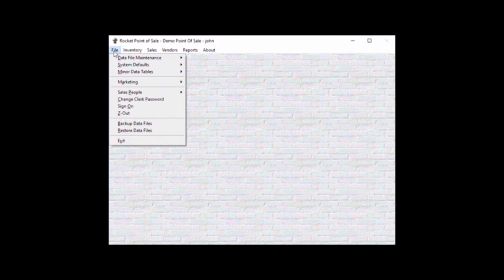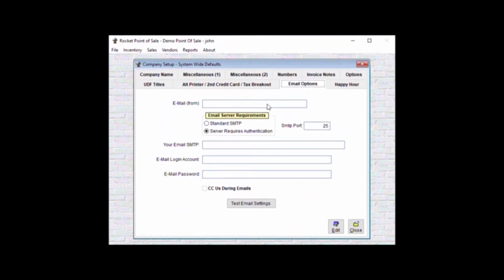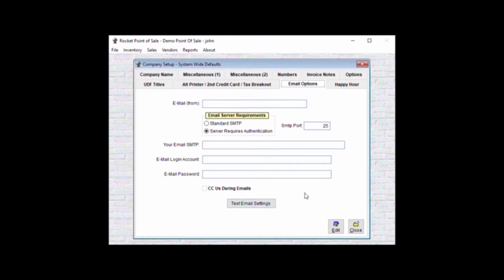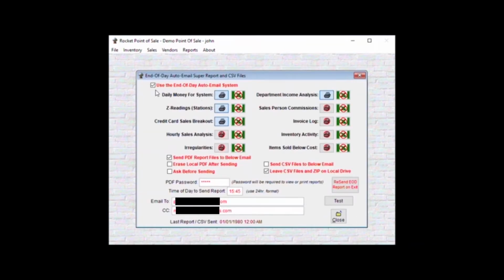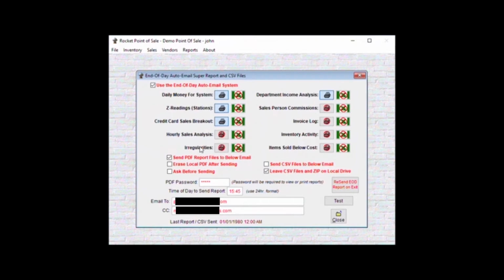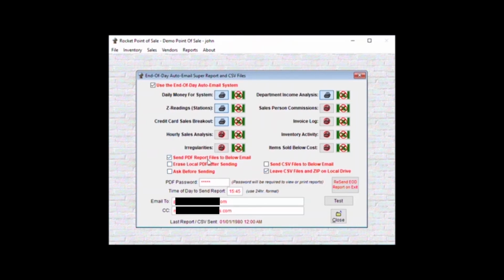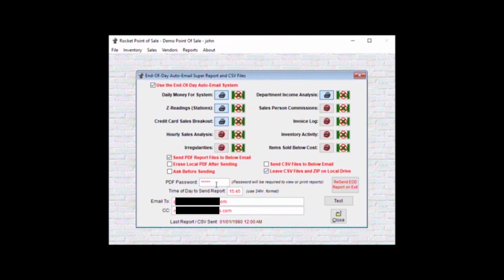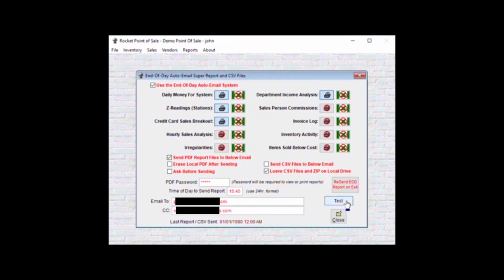Auto Email Owner the Daily Reports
This video will show you how to setup certain reports to be emailed to two different people at the end of the day automatically or when ever desired.